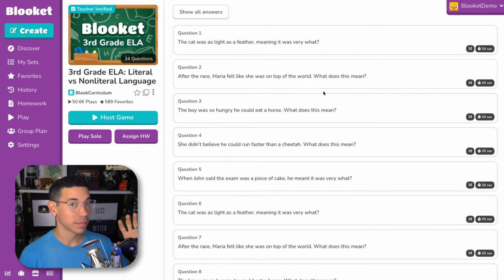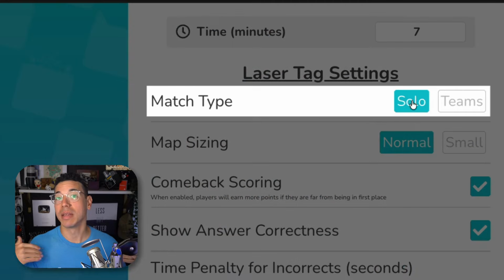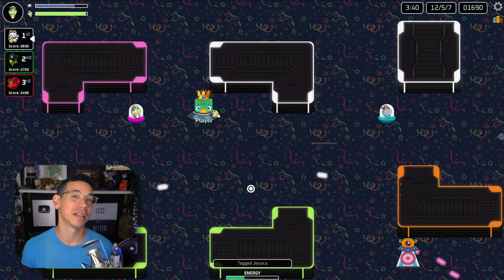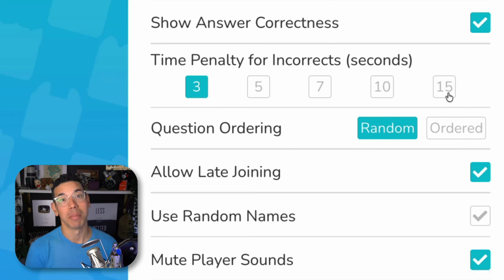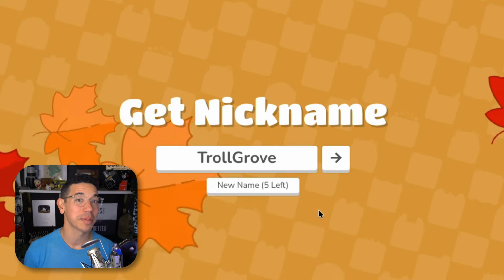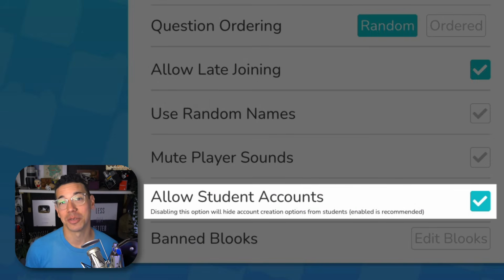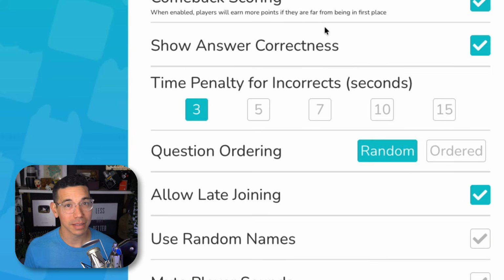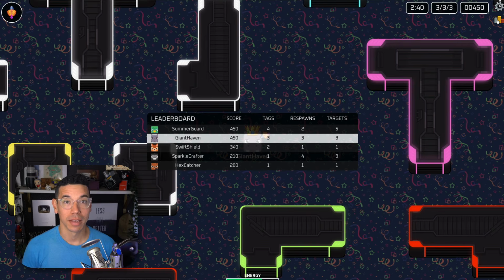Blooket Settings You Need to Know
Blooket’s host and player settings got a major overhaul. This walkthrough shows you how to tune win conditions, scoring, joining, names, sounds, accessibility, and more so every game fits your classroom perfectly.

⏰ Chapters:
00:00 Introduction – What’s new in Settings
00:24 Opening Host Settings (pick set, choose mode, Host)
00:58 Win Condition – Time vs Score goals
01:18 Teams and Map Size options
01:44 Comeback Scoring (keep everyone in the game)
02:01 Show Answer Correctness (instant feedback on/off)
02:16 Time Penalty for Incorrect Answers (3–15 seconds)
02:44 Question Ordering – Ordered vs Random
02:58 Late Joining – Allow students to join mid-game
03:15 Random Names – Quick start and anonymity
03:40 Mute Player Sounds – Class-friendly audio control
04:03 Allow Student Accounts – XP and tokens
04:25 Ban Blooks – Theme and balance your game
04:48 Player Controls – Gear menu during gameplay
05:05 Accessibility – Large Text, High Contrast, Read Aloud
05:23 Leaderboard – View/toggle for live competition
05:38 Host Tools in-game – Add time with the clock icon
05:56 End Game Early – Checkered flag controls
06:11 What to watch next